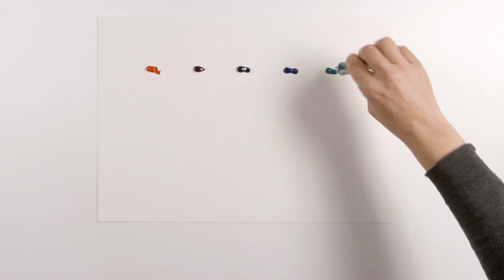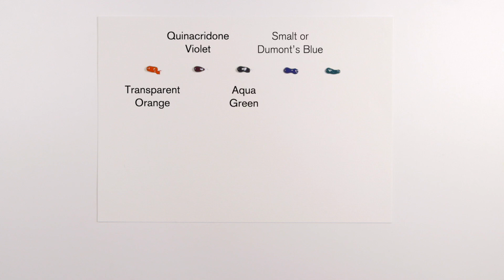Professional Watercolour: the jewel collection | Winsor & Newton Masterclass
Explore the beautiful mass tone and undertone of these exquisite water colours.

Professional Water Colour - Jewel Series